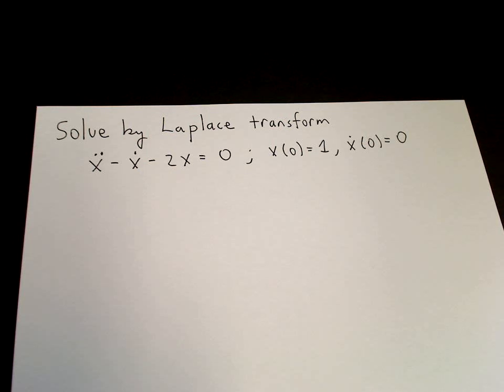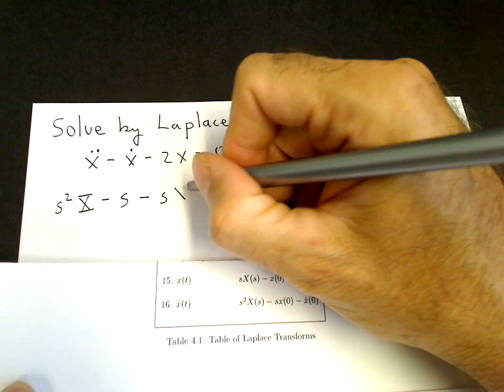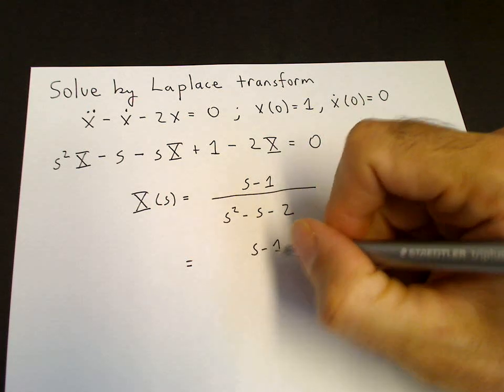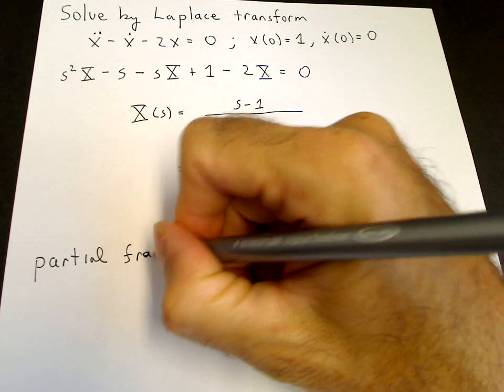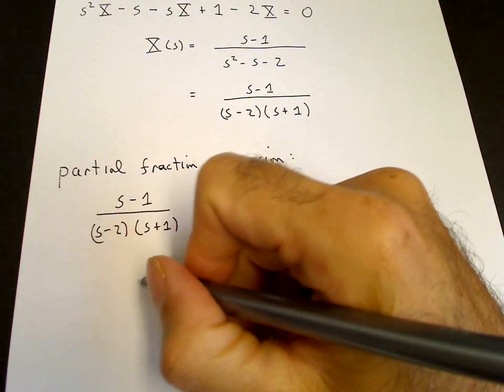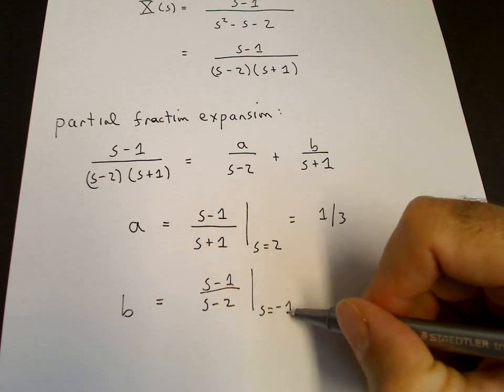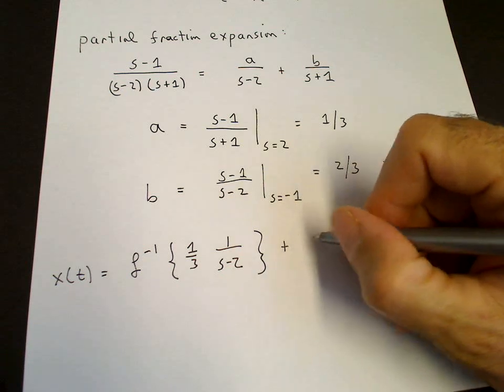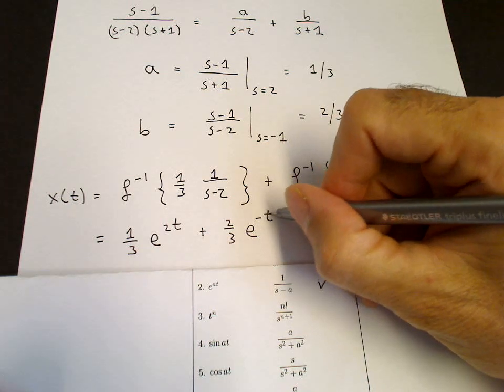Laplace transform solution of an initial value problem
Solves a second-order, linear, homogeneous ode with constant coefficients using the Laplace transform method.